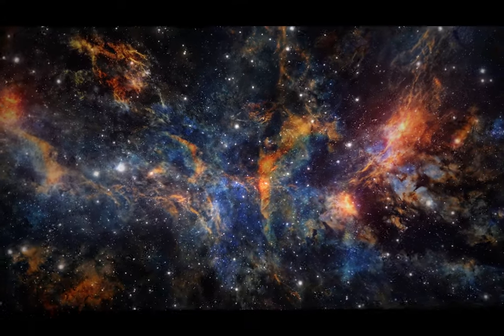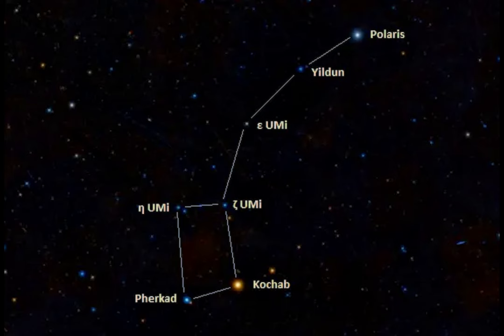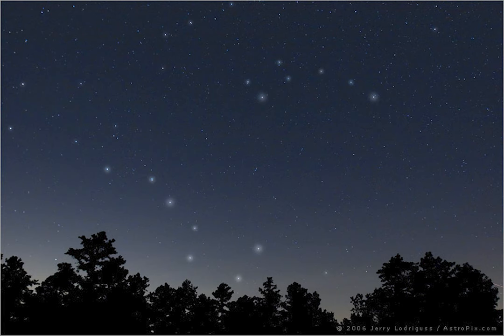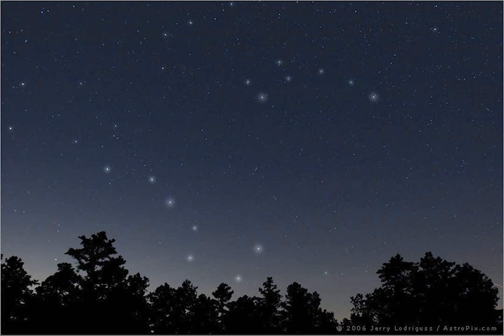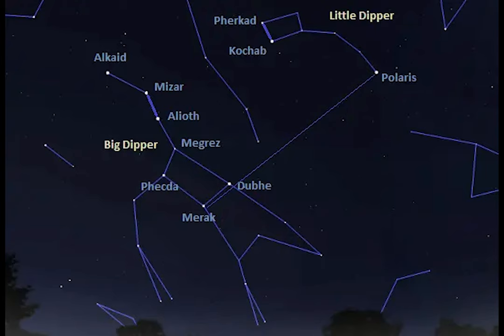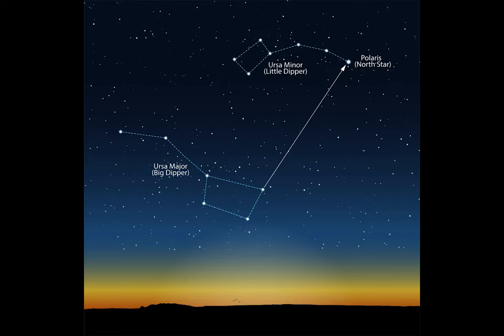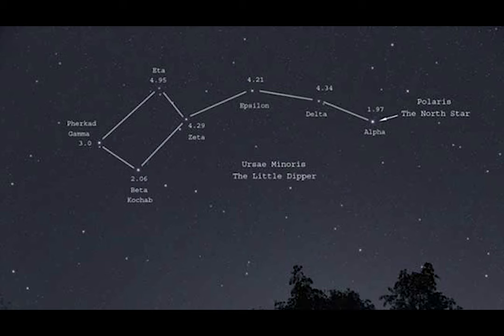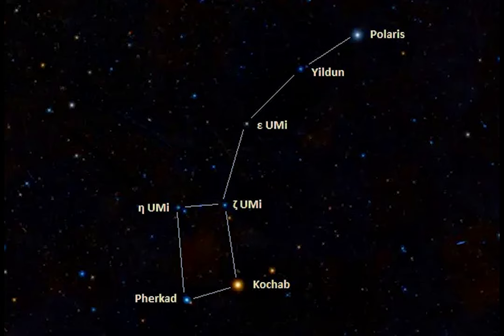How To find the Little Dipper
Good evening stargazers, and tonight as promised we take a look at the Little Dipper, also known as Ursa Minor or the Lesser Bear. Now it may be considered the lesser of the two, but it’s definitely a big deal. Once you find it, you’ll always look for it like an old friend! So continuing from yesterday, you would want to find the Big Dipper. It makes it easier because those are always the brightest stars in the sky. Then, using the two edges of the Big Dipper, the stars Merak and Dubhe, you can find the North Star, Polaris. Polaris itself sits in the same place in the sky, but varies in brightness and size over a 4 day cycle. Now, once you have found Polaris, you’ve already found the Little Dipper, because the North Star is the tail star of the Little Dipper. From where I am in Texas, The Little Dipper is always to the North, but varies in height over my head with the seasons, higher in the spring and summer, and lower in the fall and winter. This is also a good way to judge when spring is coming and when to get ready to plant.